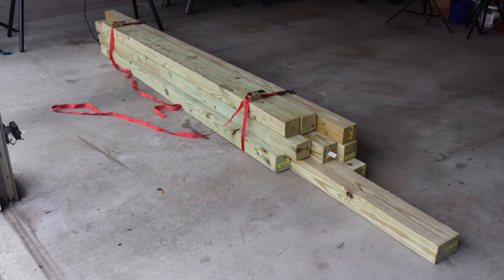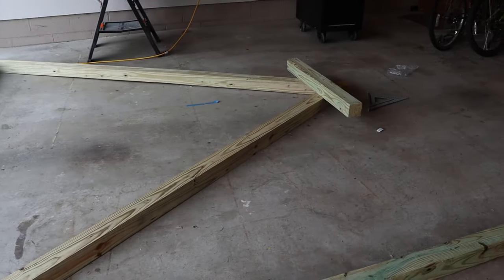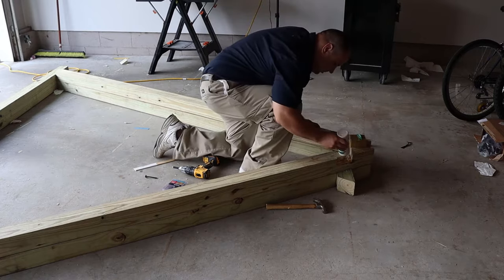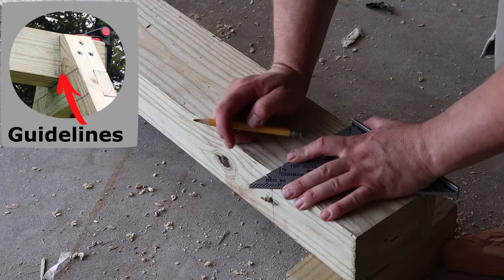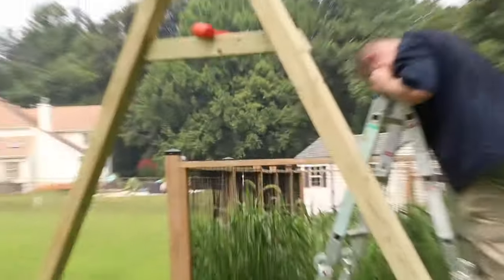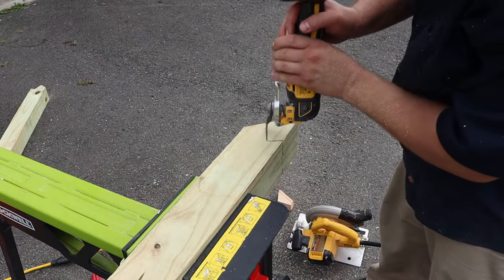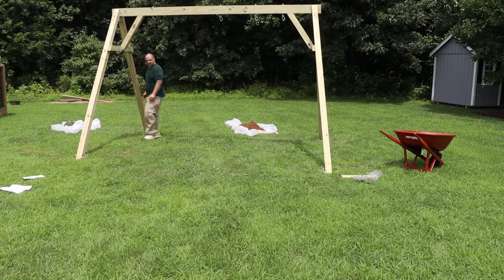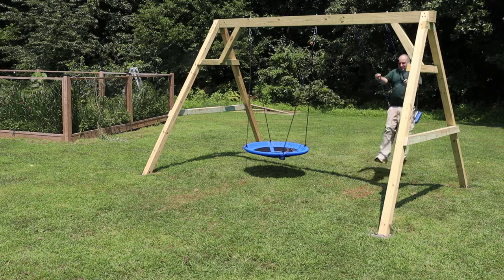How I Built a Strong, A-Frame Swing Set from Scratch...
This is a video about a DIY swing set build. This was my first wooden swing set build ever and it came out great. You can see what I did to build mine to get building ideas and tips to build your own swing set. My video shows what I did to construct the frame, attach the swings and anchor the swing set into place. I used only wood, mostly 4x4 lumber and one 4x6 plus various screws to hold it all together (scroll for all materials). It's really strong and will probably hold 200 to 300 hundred pounds of kids or maybe one 200lb adult. I'd avoid much more than that at full swing forces.

The A-Frame is 4x4x10s with 30 degree cuts at the ground side and 60 degree cuts at the beam side and I chopped off pointy edges. I put the lap jointed 4x4 beams at the top, 2 feet down from the top crossbeam and 4 feet up from the bottom. Gussets were 4x4s improvised not measured. It's a simple design, modify however you like. Standard swings typically need 18 inches between holes and 12" clearance on either side minimum (I prefer 18 inches and that's what I did). My large swing required 46" minimum between holes (I did 48") and 24" of clearance.

Timestamps:

0:00 Into
0:26 Making Swing Set 4x4 A-Frame Legs
1:50 1st Cross Beam
 4:02 Adding a 2nd Crossbeam
4:48  Installing Swing Set Hardware on the 4x6 Beam
 6:17 Assembling the Swing Set (by myself)
 7:20 My Big Mistake
 8:13 What is Racking?
 8:23 Making & Installing Angle Braces or Gussets
 9:54 Moving the Swing Set
 10:18 Anchoring & Leveling the Swing Set
 11:30 Installing the Last Cross Braces
 11:52 My Mistakes making the Swing Set (& Fixes or Not)

I used Southern Yellow Pine Ground Treated Lumber for the Swing Set Frame...

1 x 4x6x12
4 x 4x4x10
4 x 4x4x8

3/16 in. 2-7/8 in. HeadLok Star Drive, Flat Head Wood Screw (12- Pack)

I had some from another project I stretched, so I only used one box. If you do it like me, than you'll probably need 2 boxes.
HeadLok 4-1/2 in. Heavy Duty Flathead Fastener - (12-Pack)

Deck Plus 10 x 3-1/2-in Wood To Wood Deck Screws - 55-Count
(I used deckmate, but Home Depot was out. Here's what Lowes has.)

Waterproof Wood Glue
Titebond III 16 oz. Ultimate Wood Glue

Swing Set Anchors (I'm not real confident in these, let me know if you find something better.)

Swing Set Hangers

Saucer Tree Swing, 40 Inch, 700 lb Load (looks like what I got, but what we have is not on Amazon anymore. I call BS on 700lb weight limit. You'll have to compare as I have no idea if this brand is any good.)

People who inspired me:

I want to give credit to April Wilkerson for the idea of using lap joints on a Swing and for showing how to properly fit them with jumping. Here's her build of a porch swing:

And Shopfix for the idea of putting the 5 degree marks to angle the legs slightly. Cool idea. Here's his simple A Frame DIY Swing Set build. Worth a look:

DIY and Home Improvement involve risk of personal injury and should be done with care. Please adhere to all safety recommendations from material and tool manufacturers and check your local codes. Some work may involve permits and it is your responsibility to comply with your local building officials.

Although I hope you learn something, I'm not a professional and you are responsible for making sure you know what you are doing before taking on any home improvement task. If you do something dumb that results in personal injury or property damage, that's on you. I'm in no way responsible for your workmanship and results if they are terrible, or even if they come out great. That said, I wish you much success in your DIY projects.